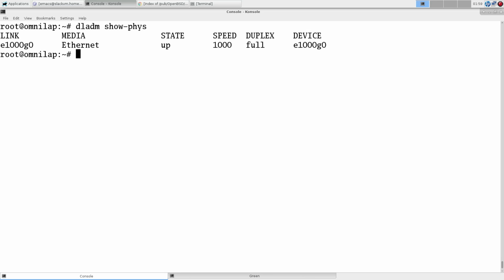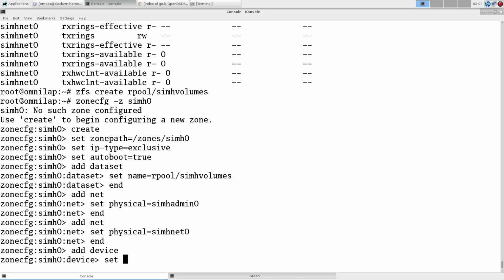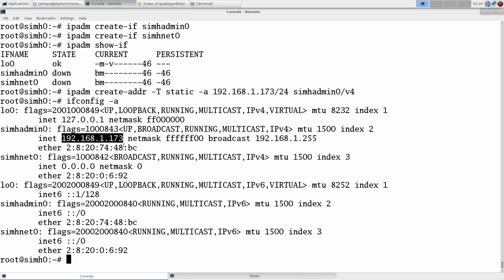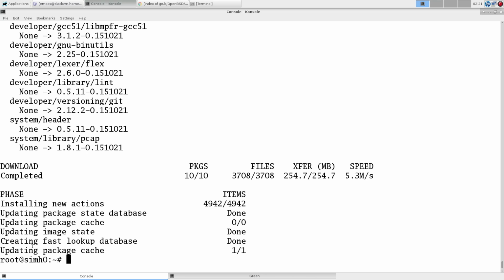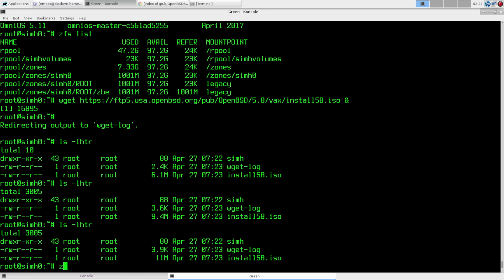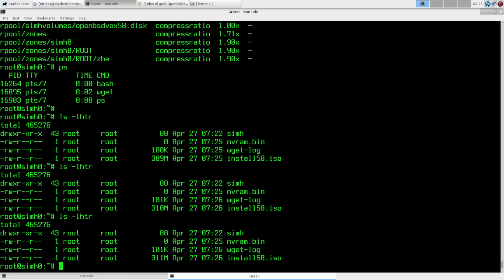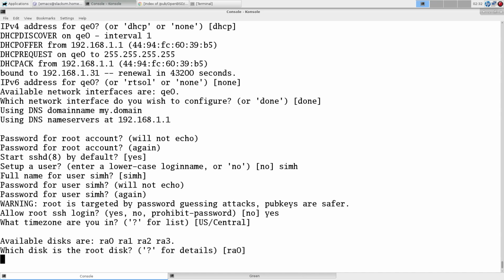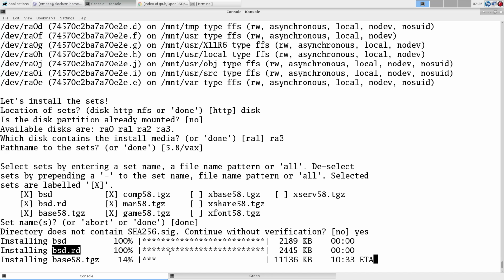SimH in an Illumos ( OmniOS ) zone (w/ networking)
An especially disorganized ramble during some zone setup and discussion.